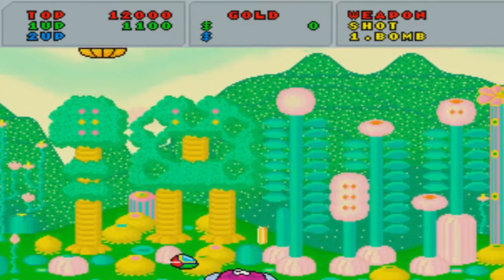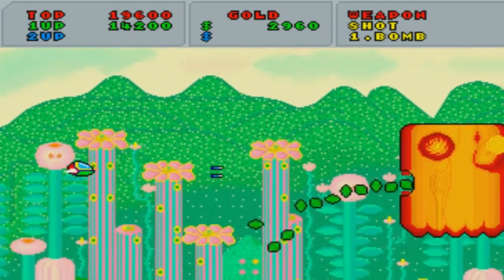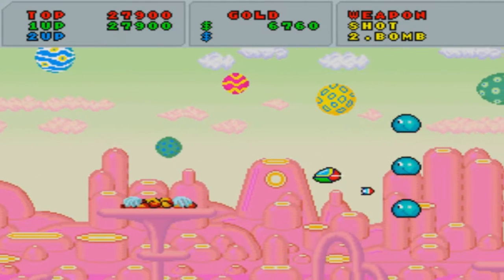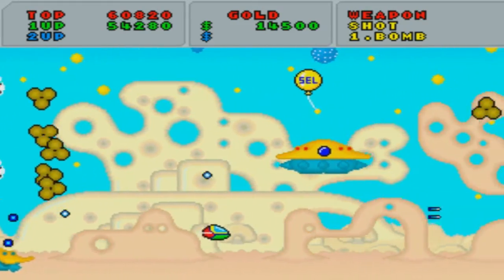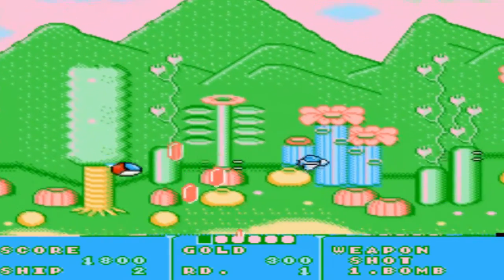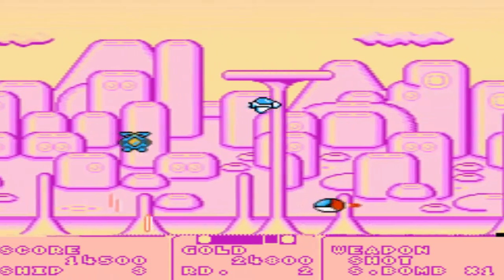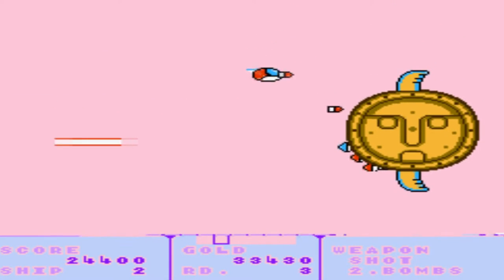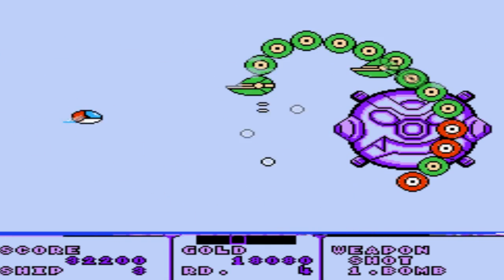Fantasy Zone Review - Heavy Metal Gamer Show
To end out the week I decided to review Fantasy Zone, not just the arcade version but the NES port of the side scrolling shoot em up. If you remember a long time ago I did a Pete's Game Room Forum (owned by Pete Dorr) challenge that was setup by the forum members, and Fantasy Zone on the NES was one of the games I did a video on. I hope you enjoy this review.